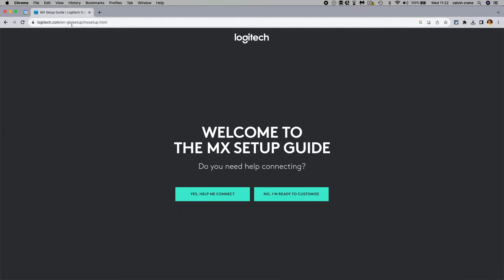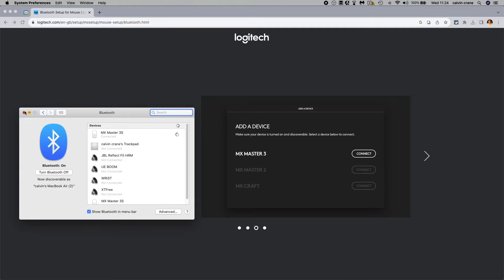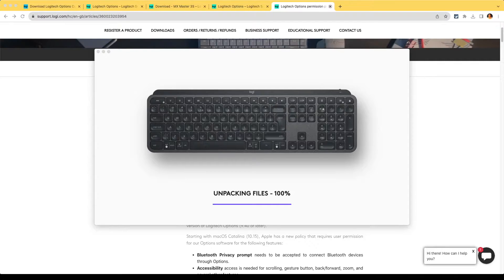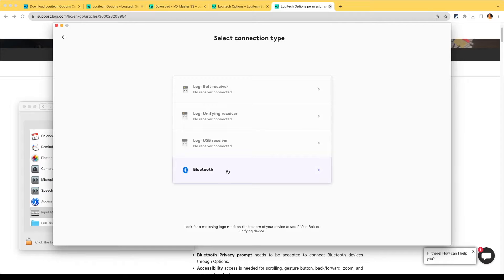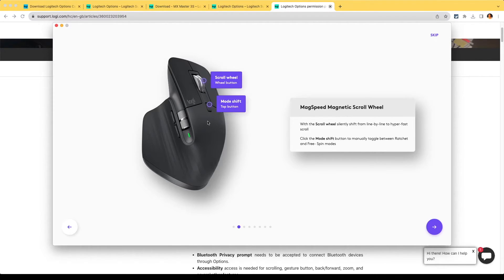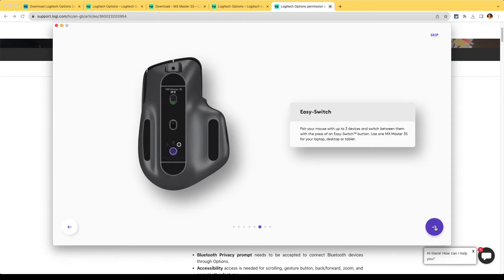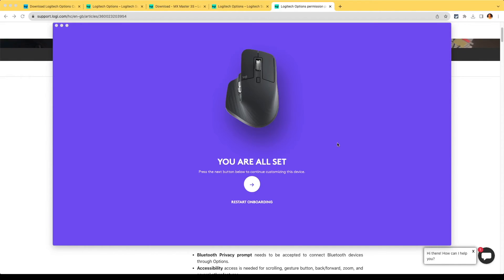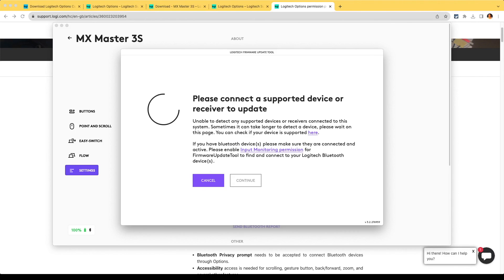Setup Logitech MX Master 3S - Bluetooth USB and Software Logi Options Plus Mac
This video fors a part of a review of the Logitech MX Master 3s. From Bluetooth to the customising your mouse software this video explores the options and allows you a sneak peak in advance of what to expect.

* We make a small amount of money if you end up buying products which doesn't affect the price you pay and helps us generate more content for you. Thank you for your support.